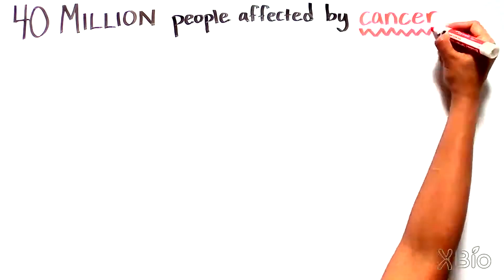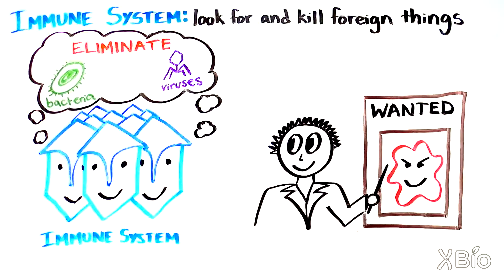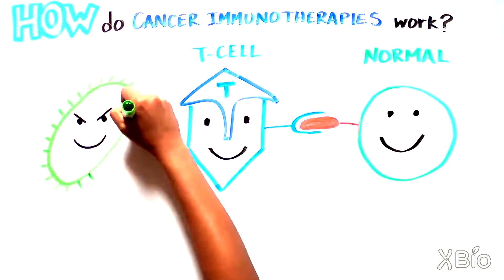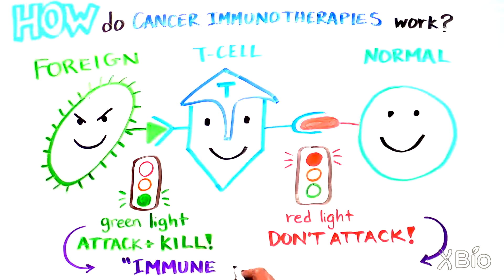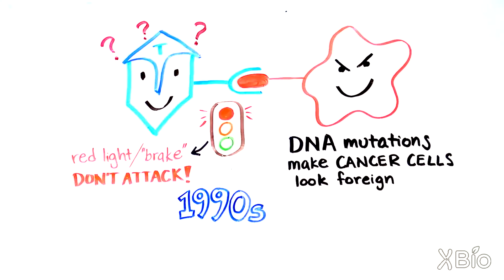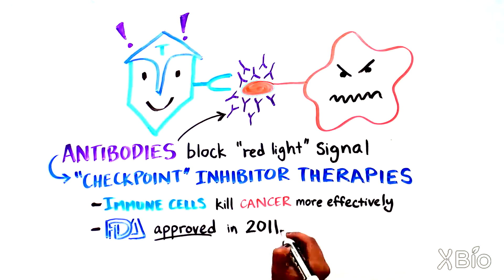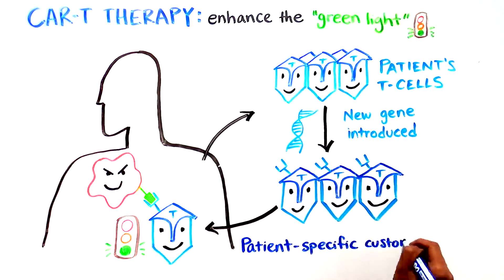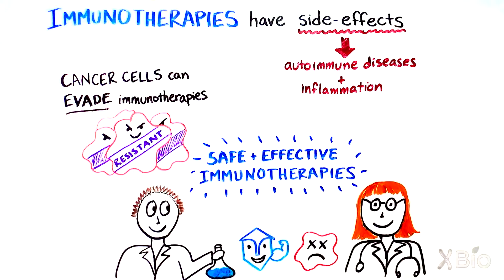Cancer Immunotherapy - An Important Development in Treating Patients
Cancer immunotherapy is an important development in treating patients.  This video describes how the immune system recognizes foreign invaders and cancer cells can be slightly different from other cells in the body due to mutations.  However, cancer cells also have ways of sending negative signals (immune checkpoints) that suppress immune cells such as T-cells.  One form of immunotherapy led by James Allison and Tasuku Hongo blocks those negative signals to activate T-cells to fight cancer and this discovery led to Nobel Prize.  CAR-T cells are another recent strategy of programming a patient’s own immune system to fight certain cancers.  While exciting advances, cancer immunotherapy can have problems such as autoimmune reactions and inflammation. Learn more about cancer therapy in Mike Bishop's Narrative in The Explorer’s Guide to Biology